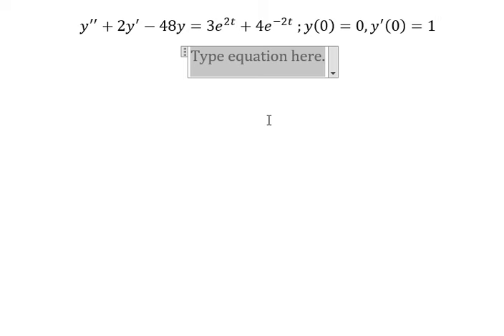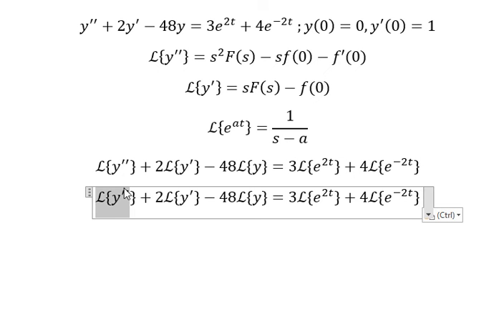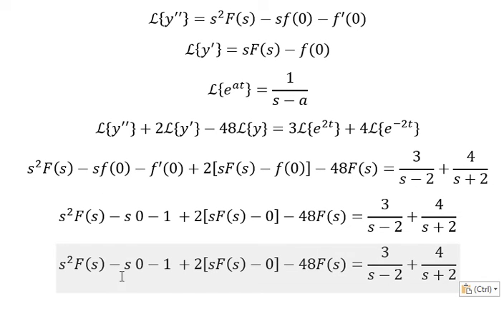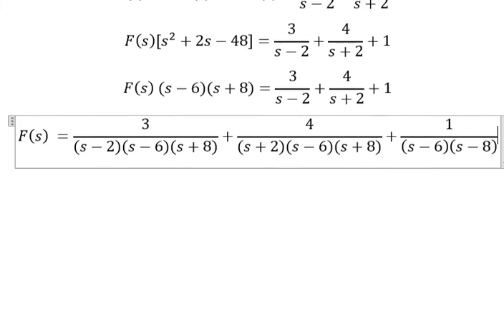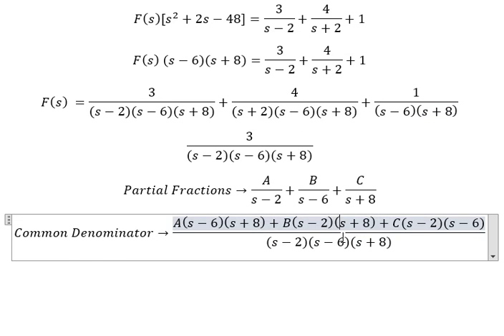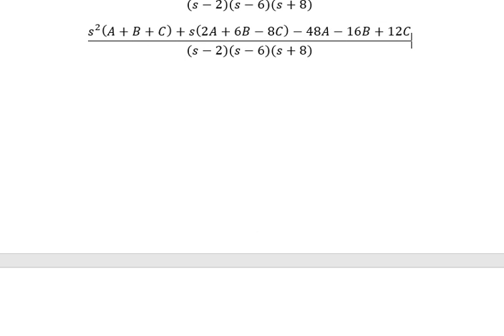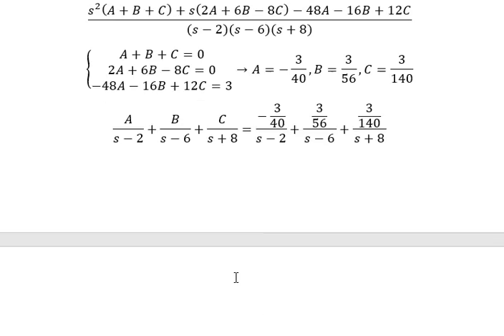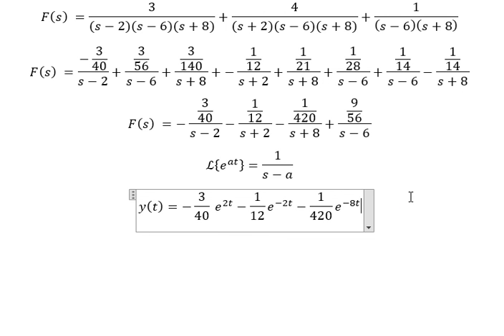Laplace Transformation - Differential Equations - y''+2y'-48y=3e^2t+4e^(-2t) ;y(0)=0,y'(0)=1